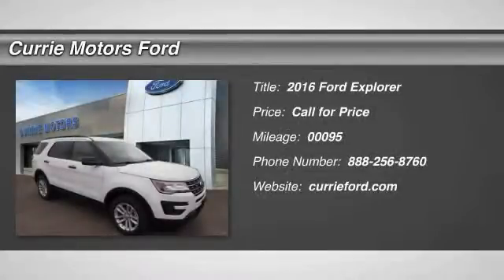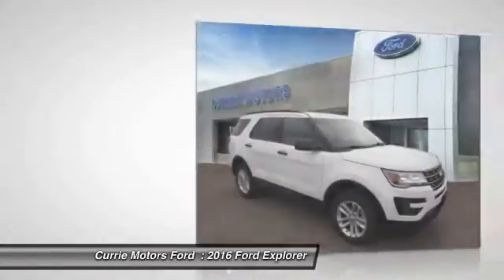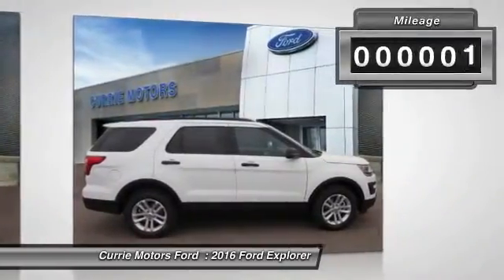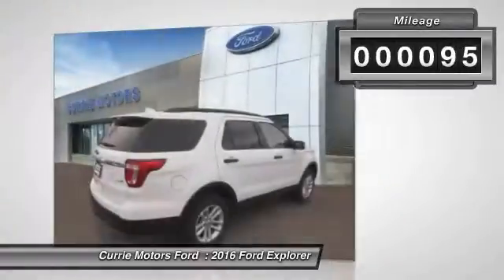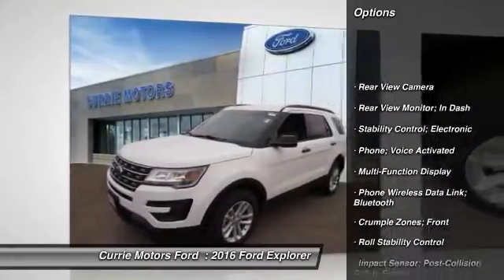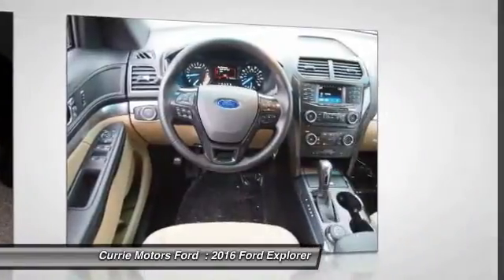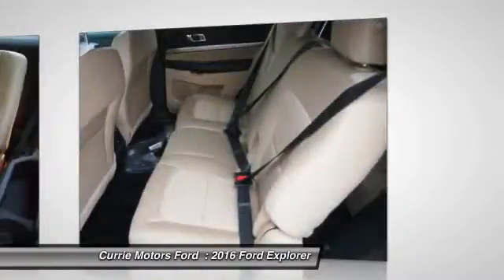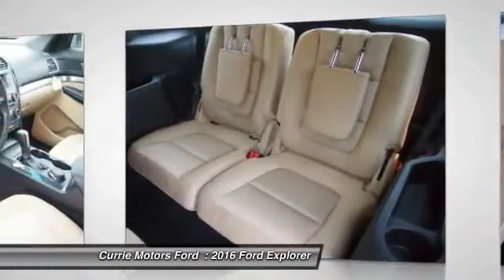2016 Ford Explorer Frankfort, Chicago, Bolingbrook E4098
2016 Ford Explorer

You can't go wrong with this White 2016 Ford Explorer .  It has a 3.5 liter 6 Cylinder engine.  Looking to buy a safer SUV AWD? Look no further! This one passed the crash test with 5 out of 5 stars.  According to a review from CarsDirect, Performance in government crash tests is good.  Call today to test it out!